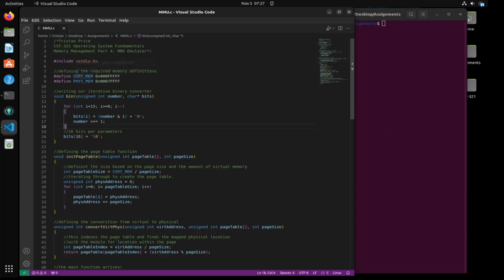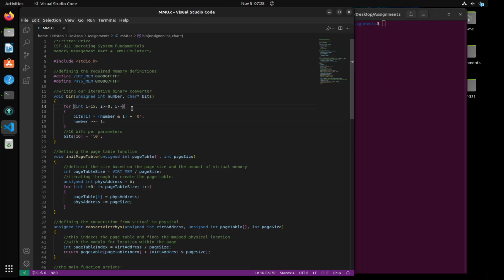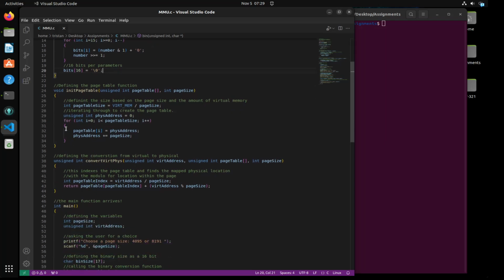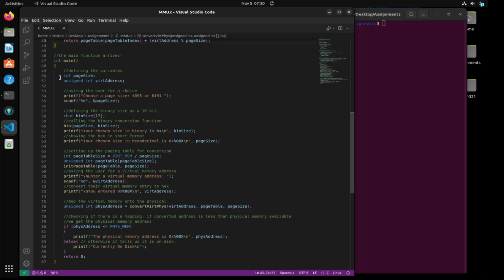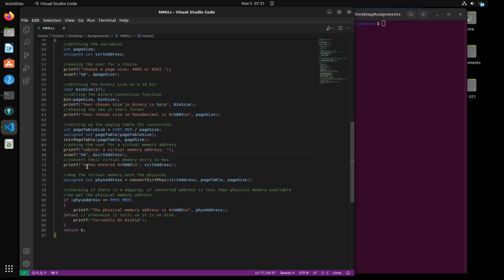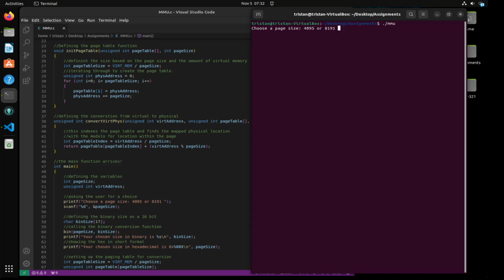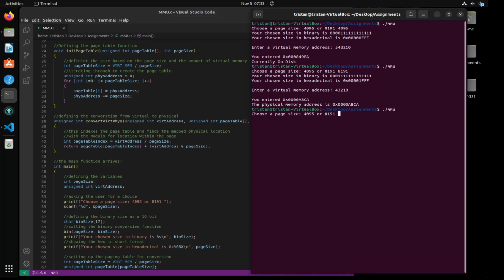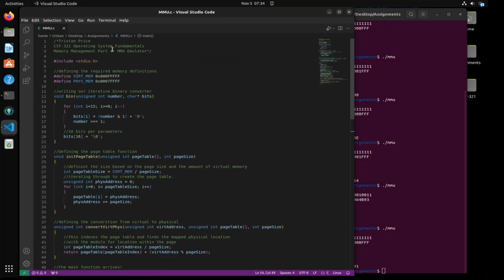CST-321 MMU Emulator Walkthrough Screencast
Screencast where I walk through my MMU Emulator C program for the memory management project for CST-321 and show the binary converter, how it asks for user input, and maps the virtual memory to the physical memory setup.